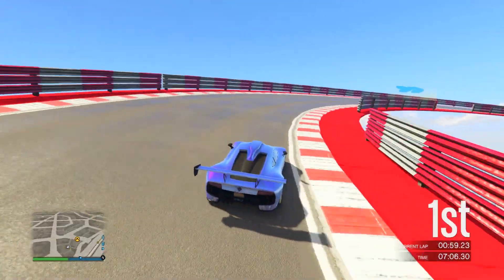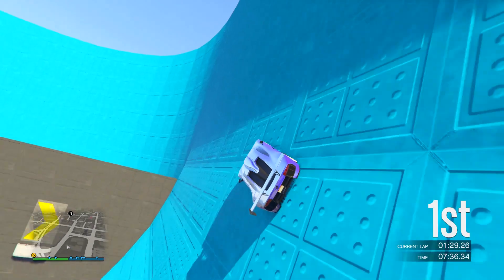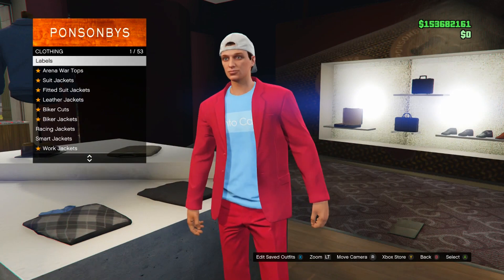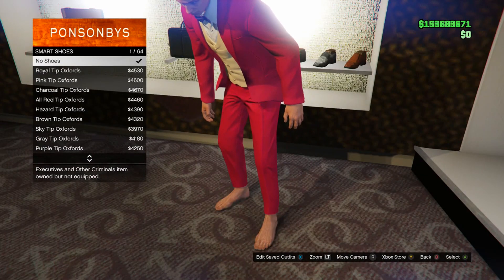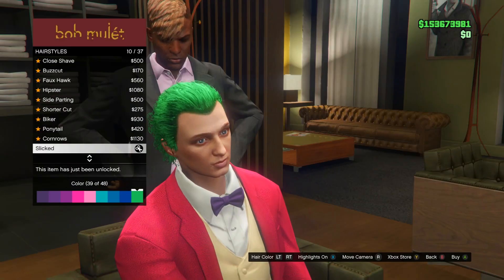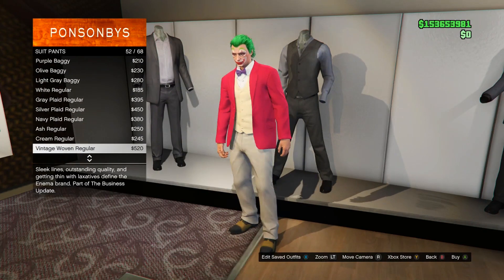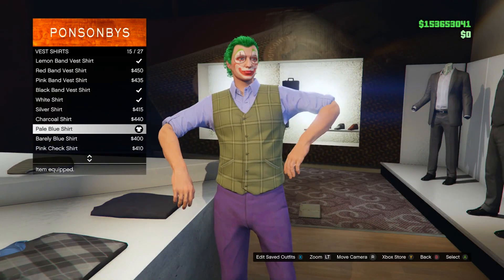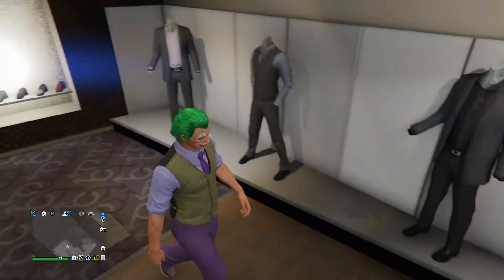*EASY* How To Make The JOKER In GTA 5 Online! (Creating The Joker Outfit Tutorial)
GTA 5 Online Joker Outfit / GTA 5 Joker Outfit Tutorial / How To Make A Joker Outfit In GTA 5 / GTA 5 Online Joker Outfit Showcase / GTA 5 Joker Outfit

In this video I'm going to be showing how to make the joker outfit in gta 5 online. Let me know if you would like to see more gta 5 joker outfit videos by liking and commenting!

Tags -